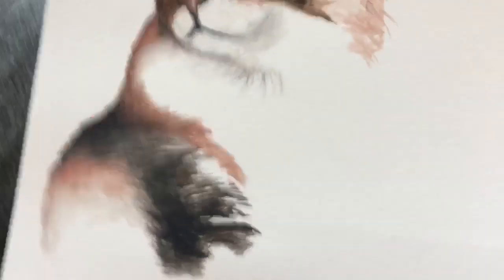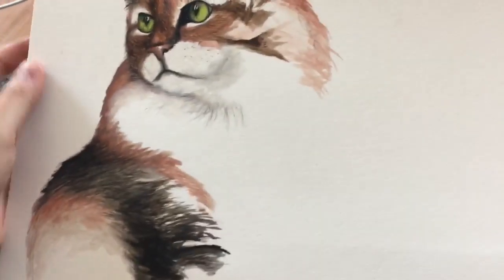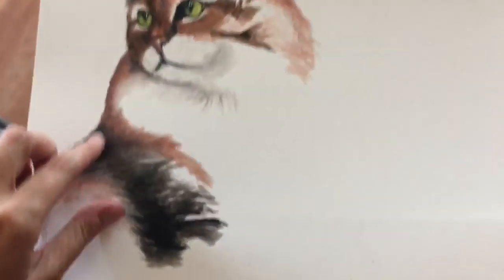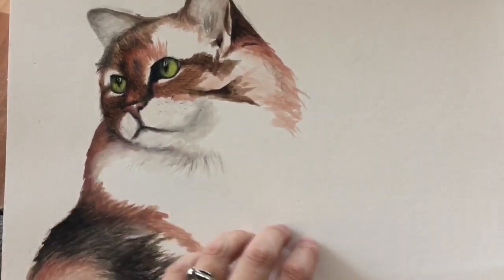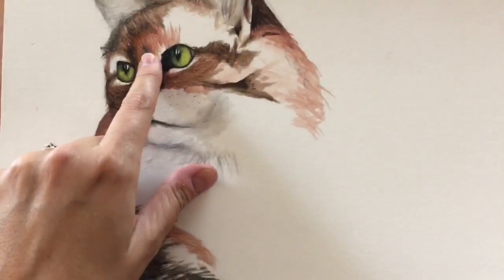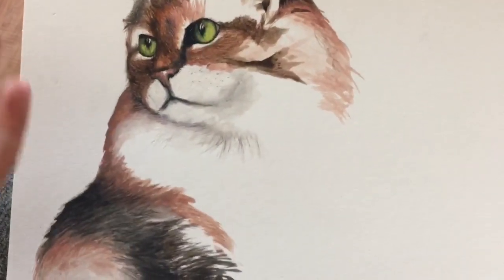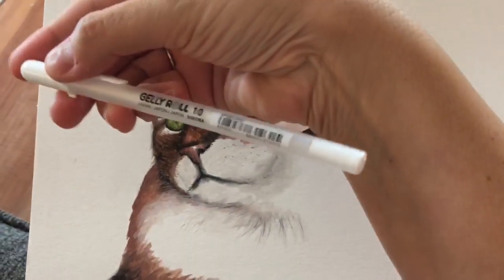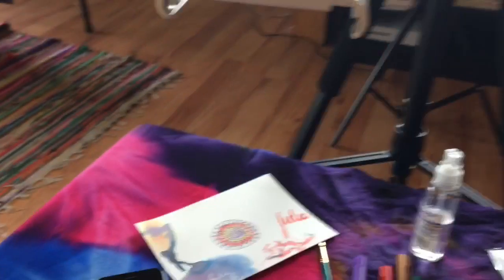Watercolor cat on mat board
Addition to my June 2020 Unboxing. I said I’d show you my watercolor cat. So here it is.